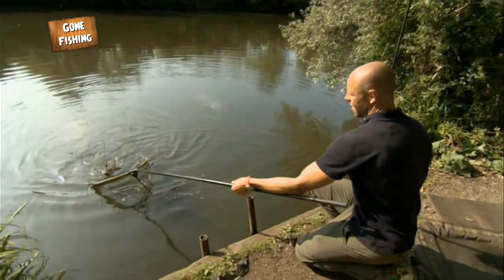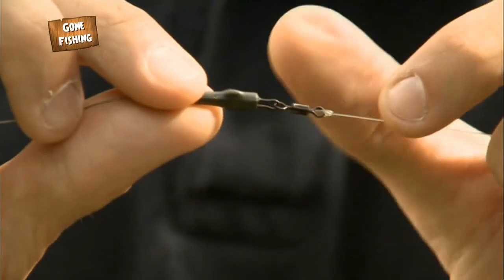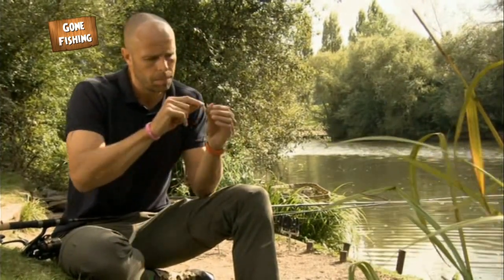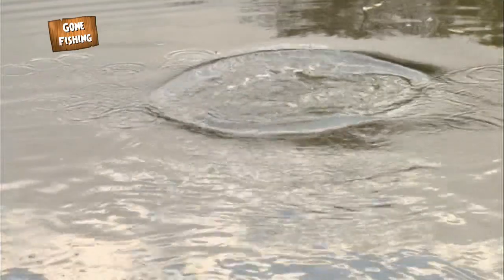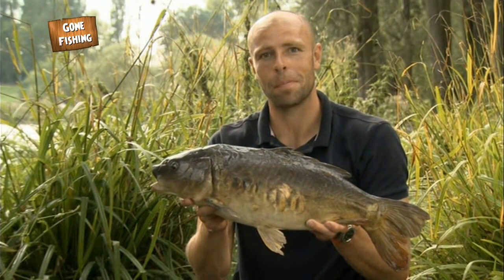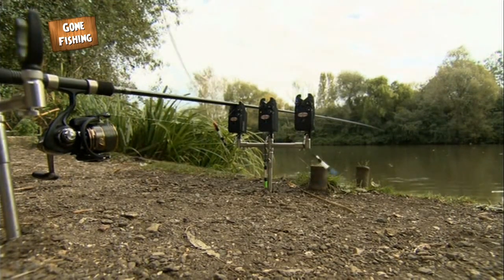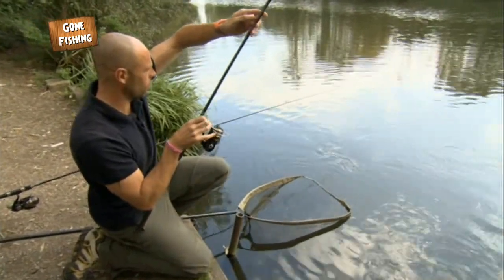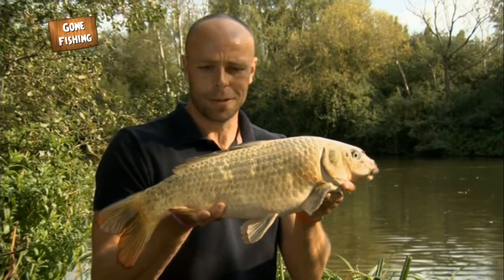Carp Fishing - CARPIN CRAZY 5